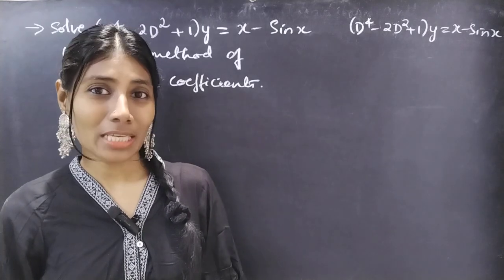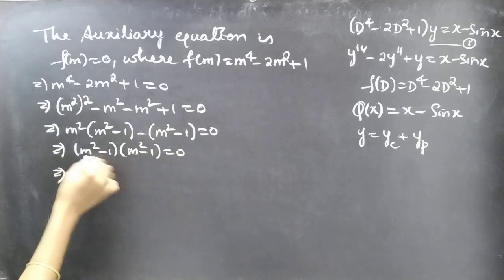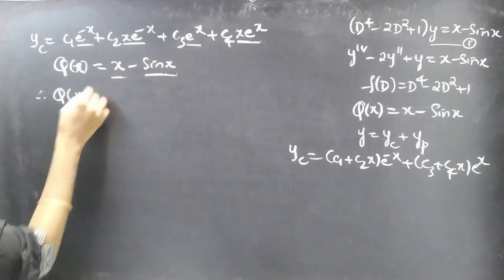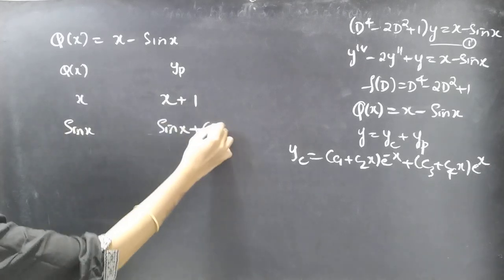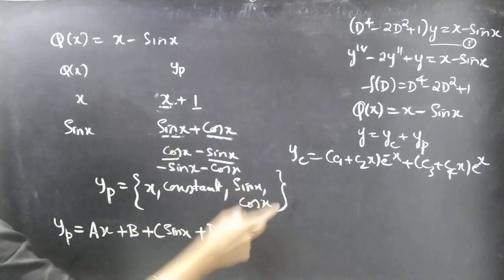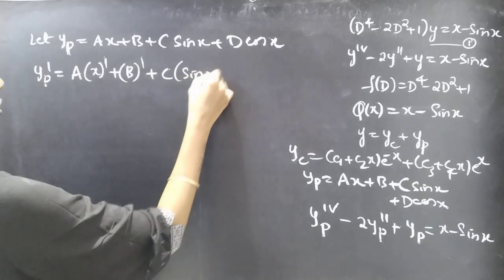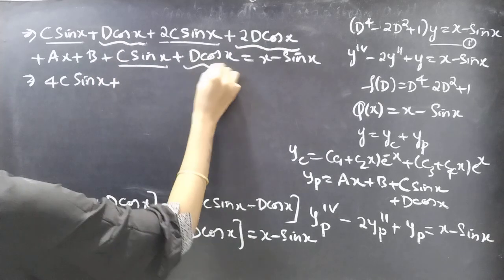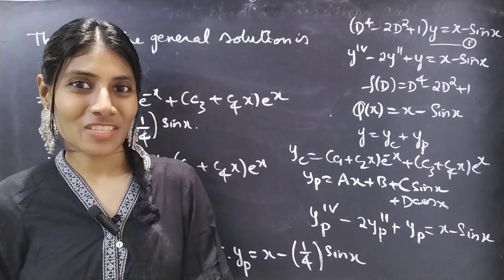(D^4-2D^2+1)y=x-Sinx , y^IV-2y"+y=x-Sinx Methodofundeterminedcoefficients L1k,164